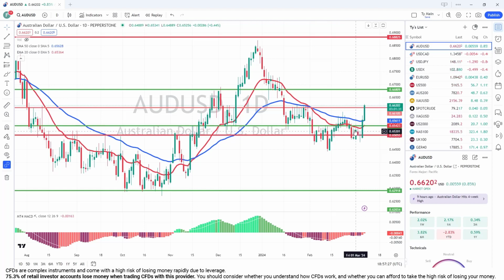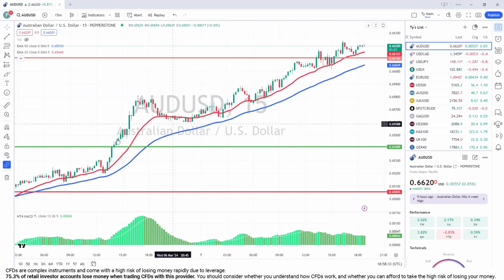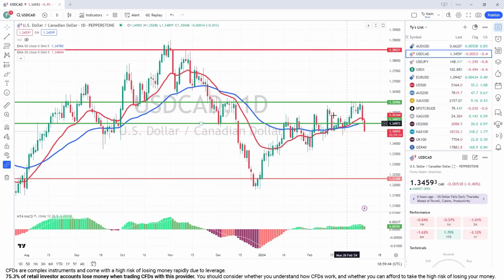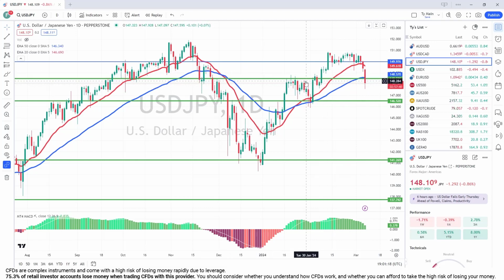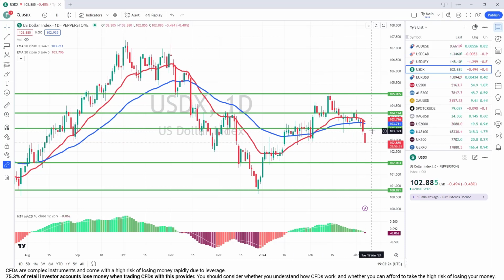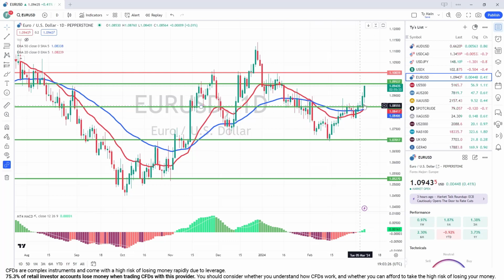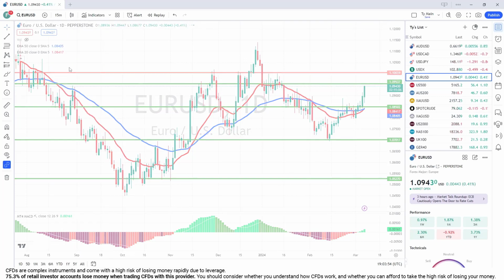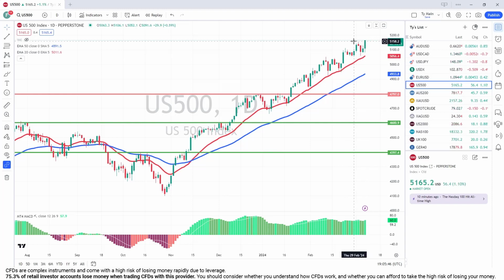Friday Market Watch 08 03 2024 TM